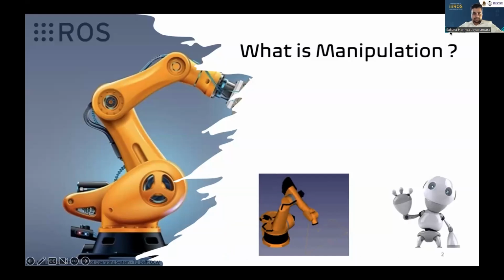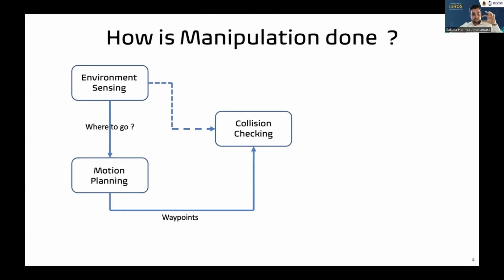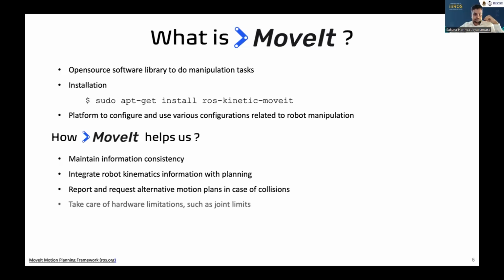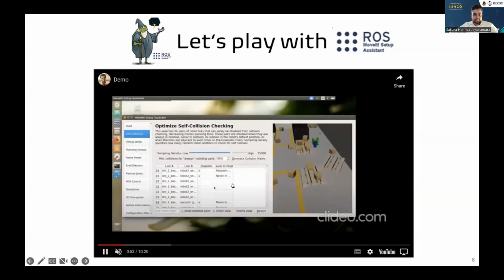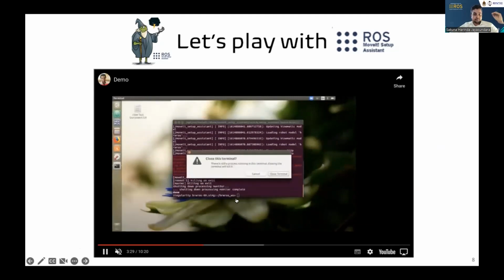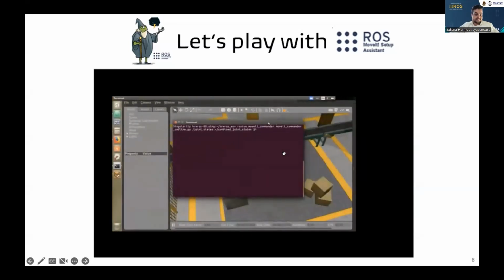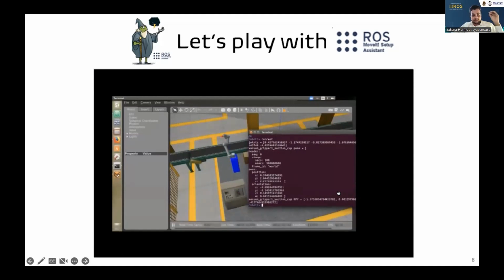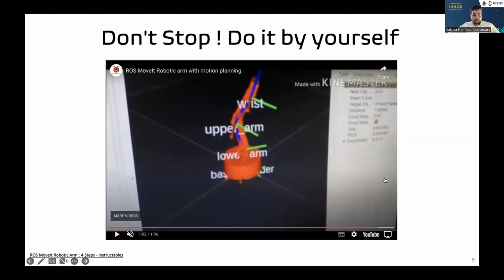Robot Manipulation Based on ROS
Presented by Mr.Sakuna Herath as a part of the SLRC Advanced Workshop on ROS